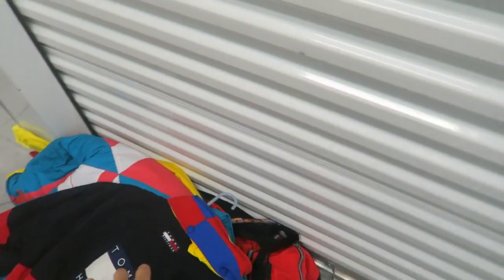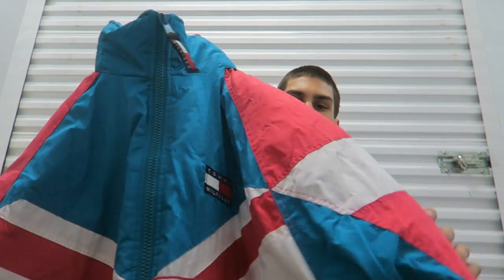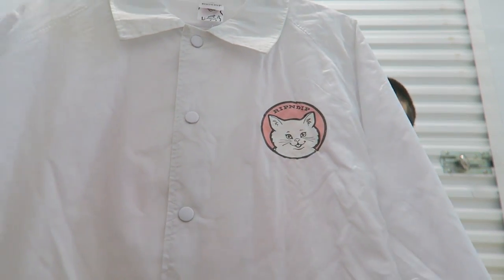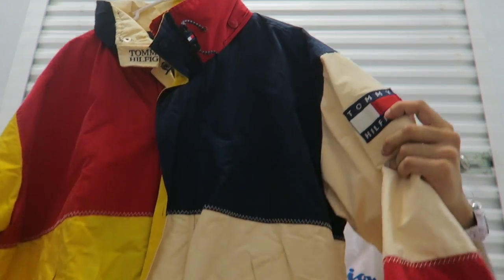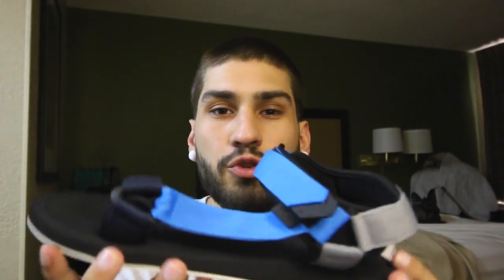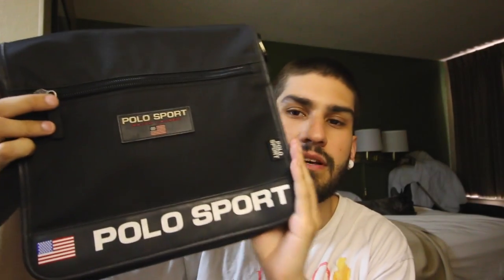$2500 JACKET COLLECTION!!! VINTAGE TOMMY HILFIGER, POLO SPORT, ALIFE, RIP N DIP, NAUTICA, BURBERRY!!